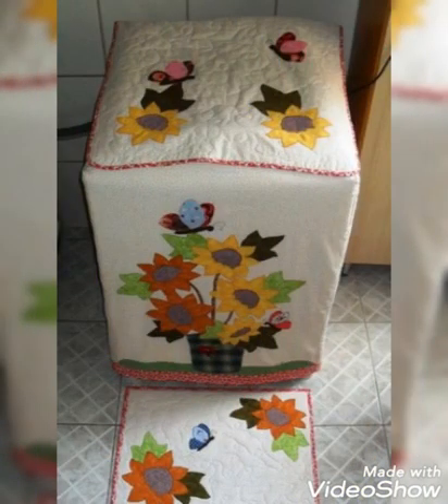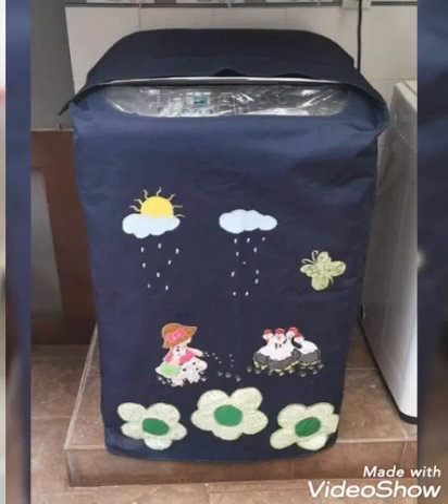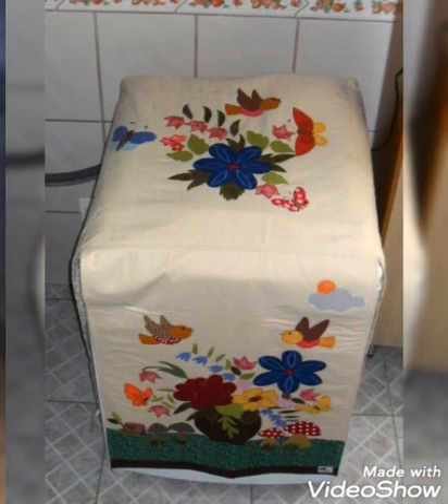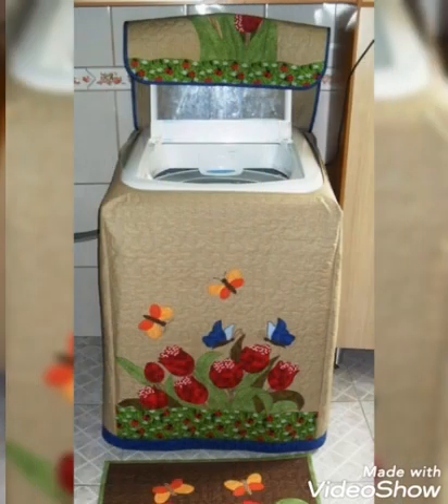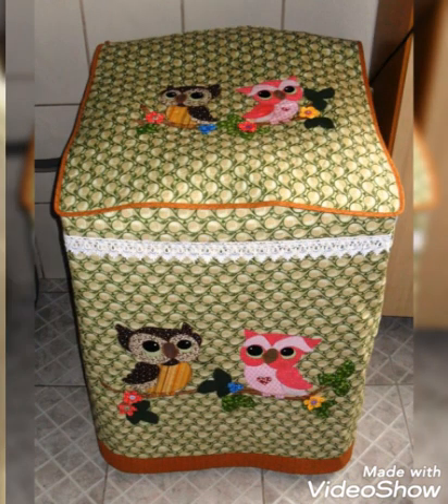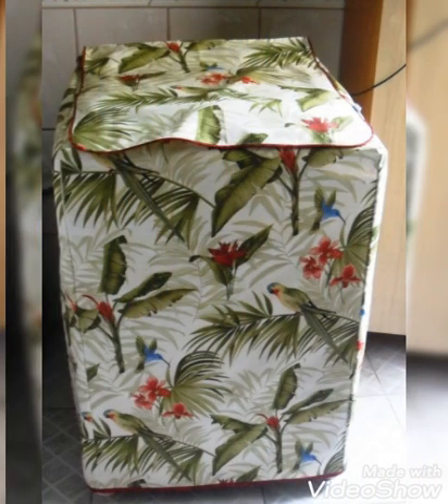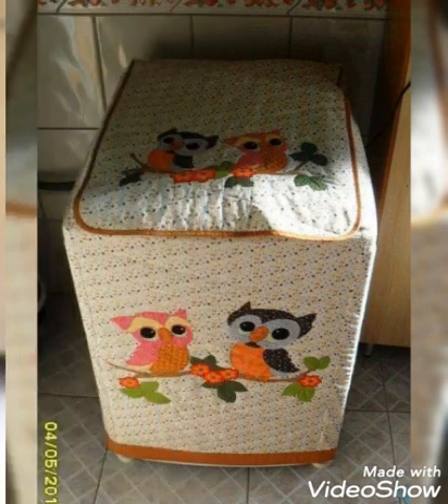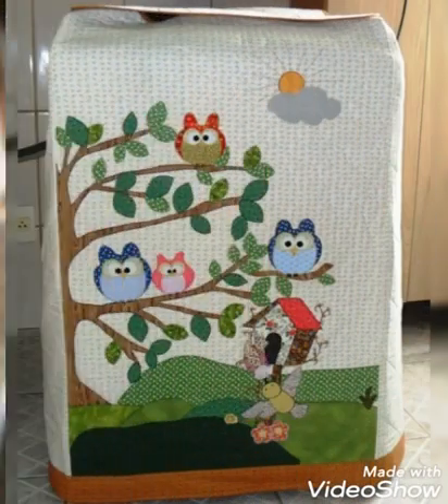🌺New DIY handmade fabric washing machine covers by pop up fashion 💕